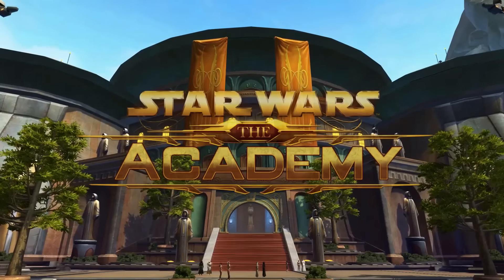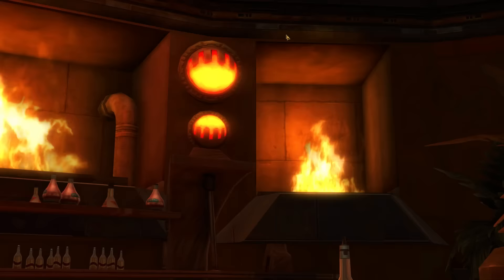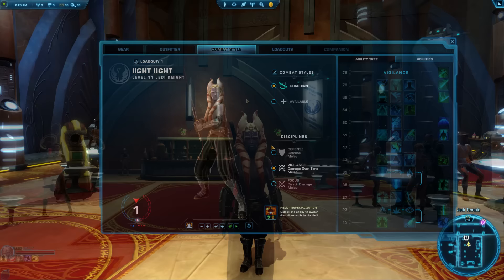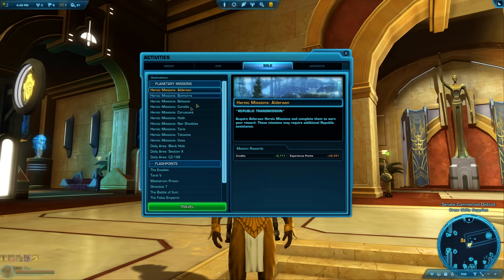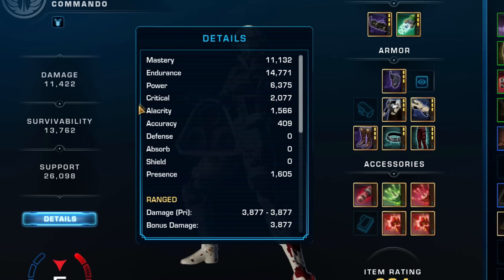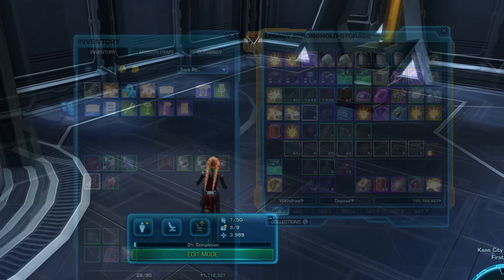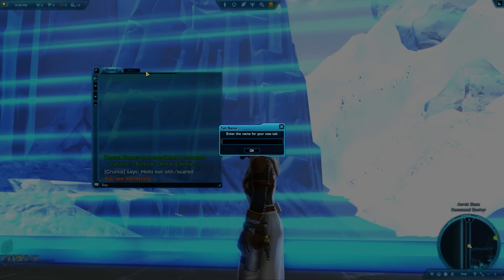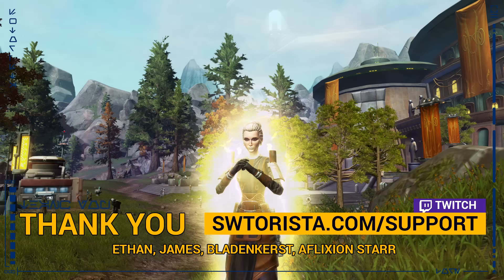Tips for New SWTOR Players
Star Wars: The Old Republic is an incredibly fun game to get into. The cutscenes are some of the best you’ll find in any online game, and the class stories will take you on a journey to a long, long time ago, set in a galaxy that exists thousands of years before the Star Wars movies take place. In the game you can play as one of eight classes, each one with a unique story and combat style, that range from the clever and cunning Imperial Agent to the noble and powerful Jedi Knight. Whether you’re new to online gaming or have more experience, if you enjoy Star Wars, I would definitely recommend trying out Star Wars: The Old Republic. If you’re looking to get into the game, here are some new player tips that are great for newbies and returning players.

Tips covered:

• Character Creation Tips
• Questing & Cutscenes
• Movement
• Legacy
• Subscription Tips
• Combat Styles & Disciplines
• Combat Settings
• Companion Tips
• Heroics
• Galaxy Travel Tips
• Credits Tips
• Gear Tips
• Outfits
• Items & Banks
• Interface Tips
• Screenshot Tips
• Chat Tips
• Crafting Tips
• Flashpoint & Group Tips